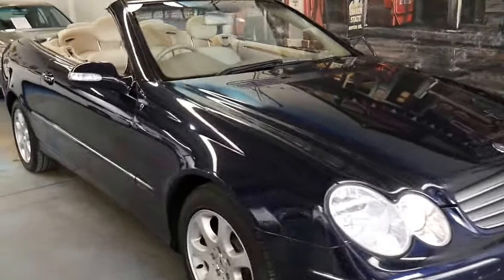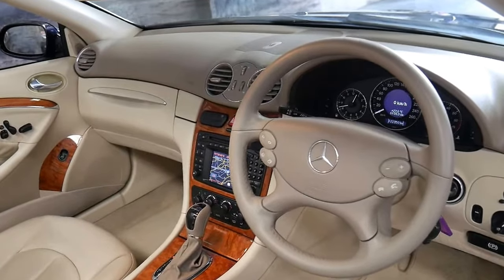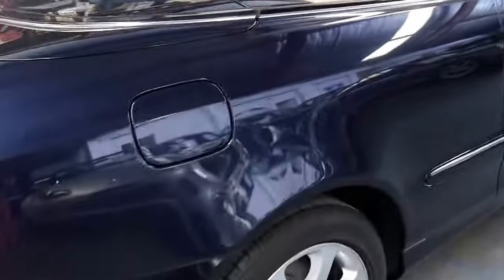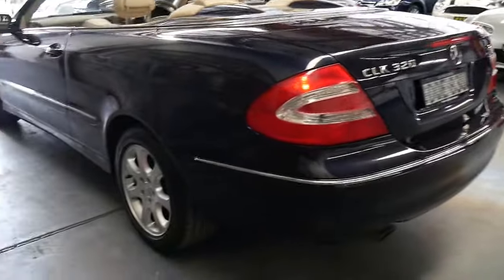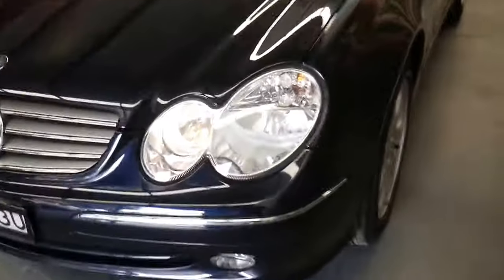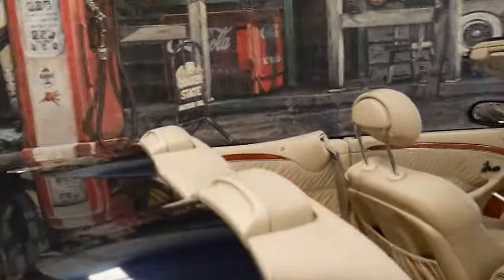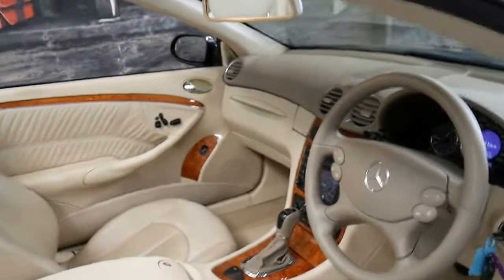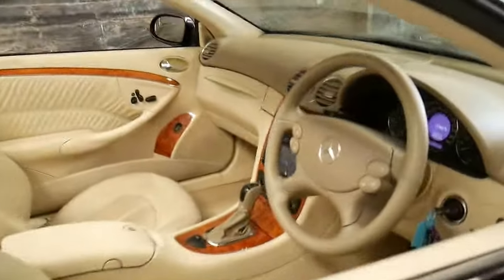2004 Mercedes Benz CLK320 Cabriolet Elegance